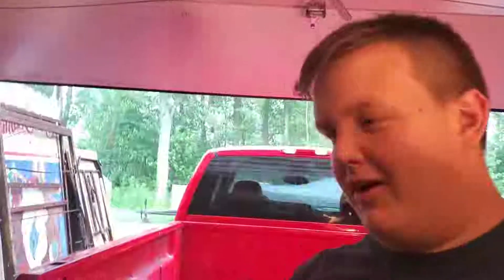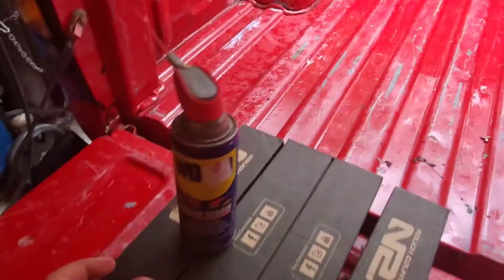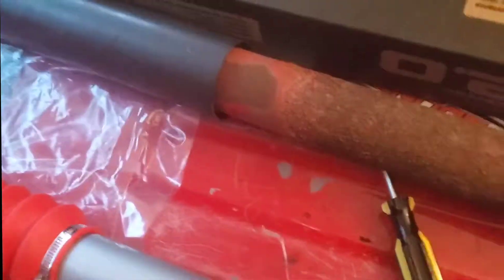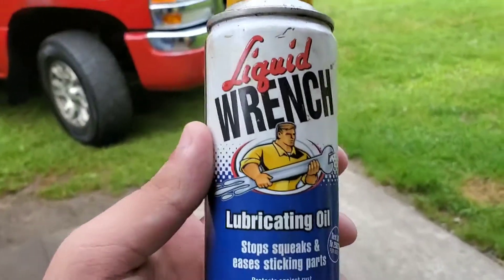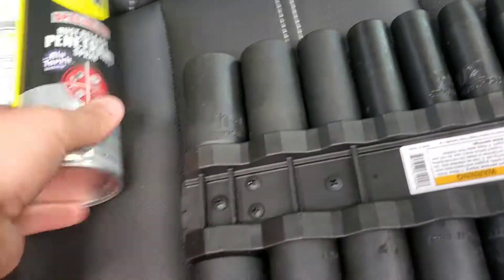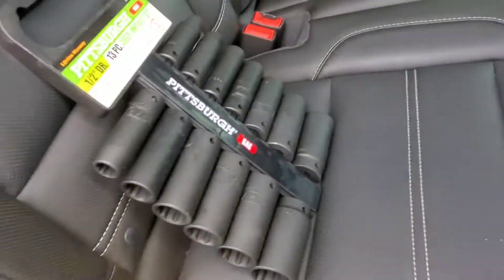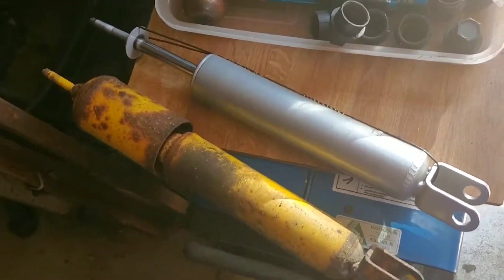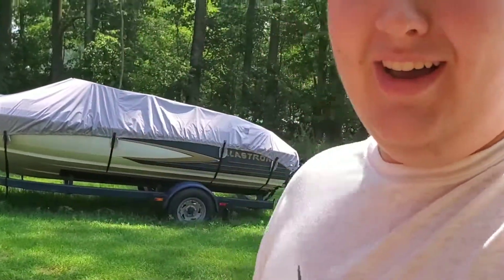Putting new shocks on the GMC Sierra! And a few broken ratchets. ( Rough Country N2.0)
Hey guys, I hope you enjoyed the video!  This one was a long one to make!  If you didn't, leave a dislike.  Have a good day/night!